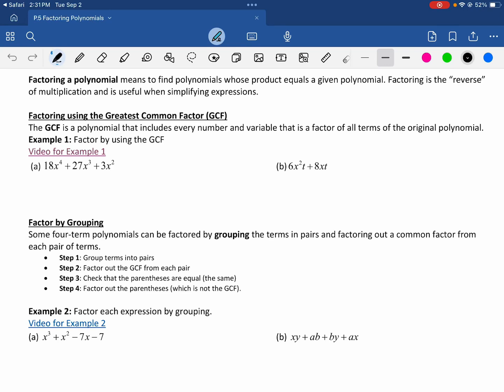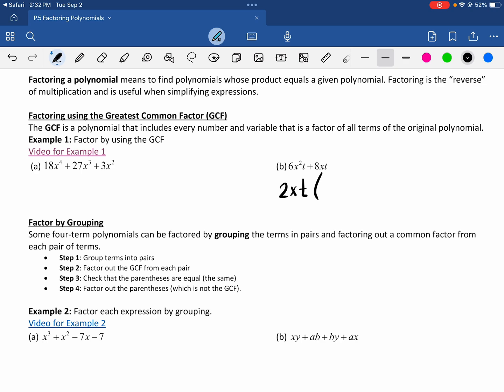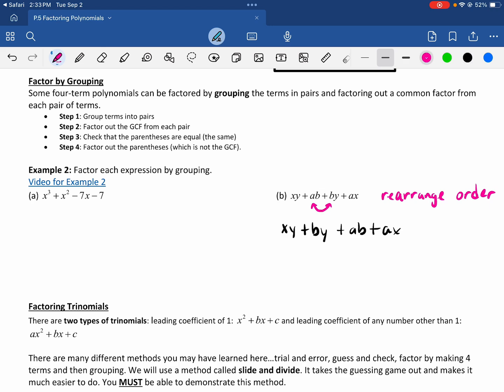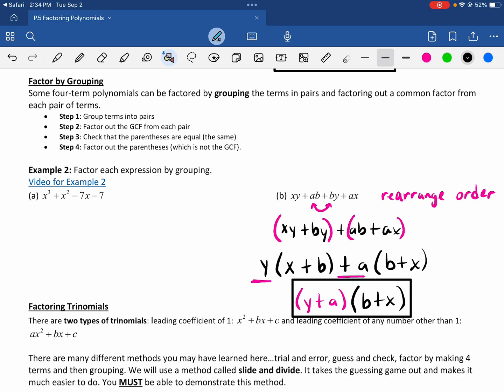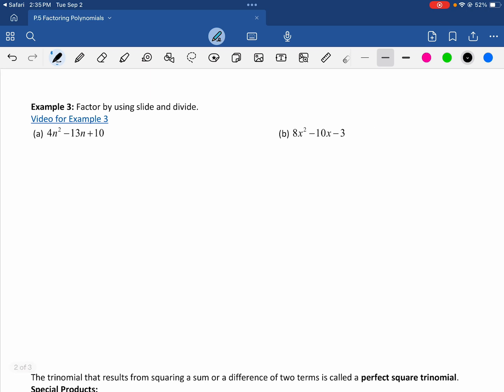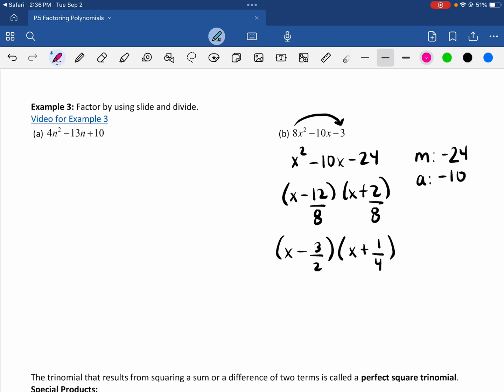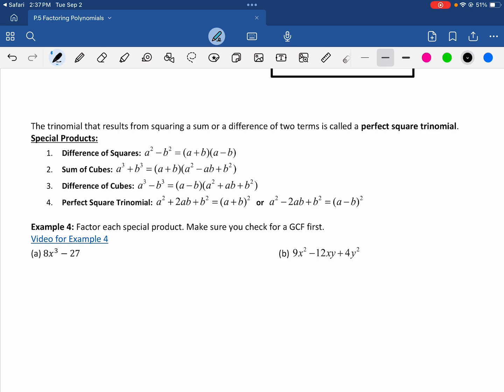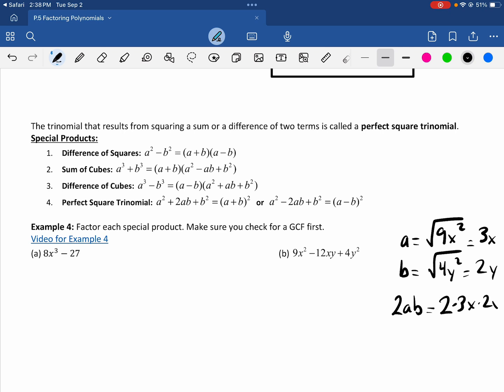P.5 Factoring Polynomials part 1